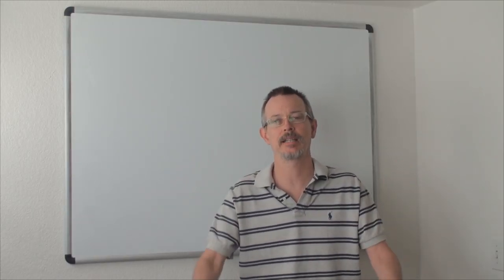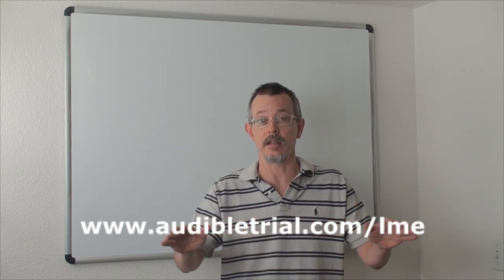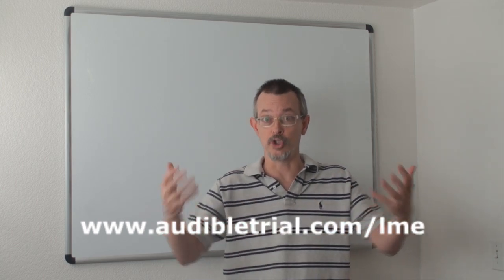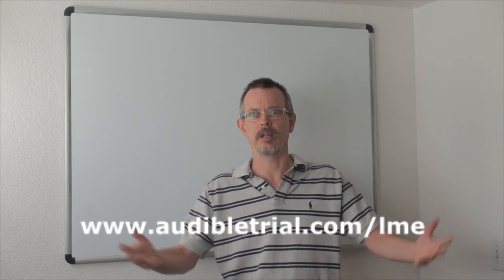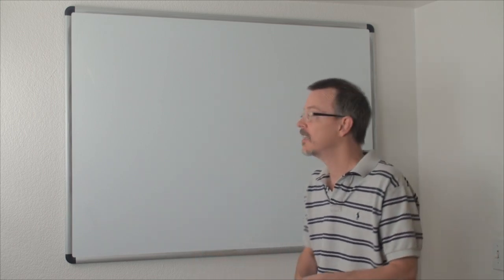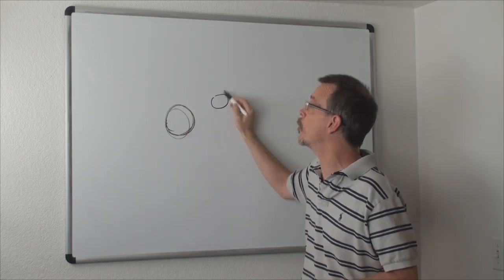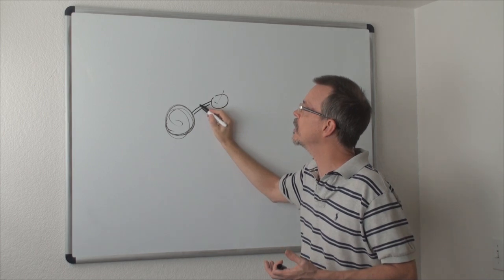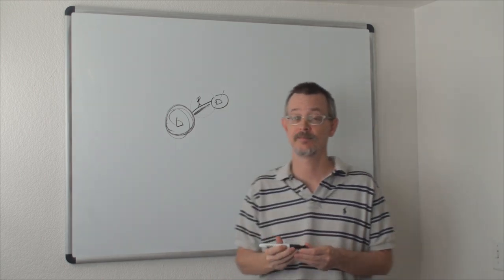Coach Shane's Book Club: Tuesdays with Morrie Part One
It's also on iTunes: Let's Master English

Feel free to add your questions down below. I do have HUNDREDS of requests, but I usually shoot just a few videos a month...so you MIGHT get lucky!

I make videos for EFL/ESL students. I'm from the US and my teaching focuses on American pronunciation and American culture. I hope my videos help you out^^ I love constructive criticism, but keep it nice!